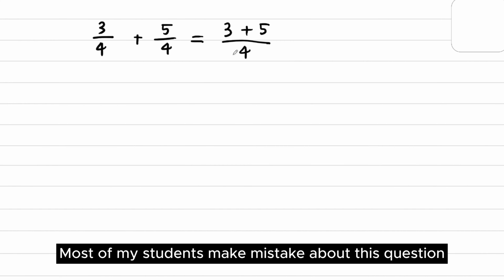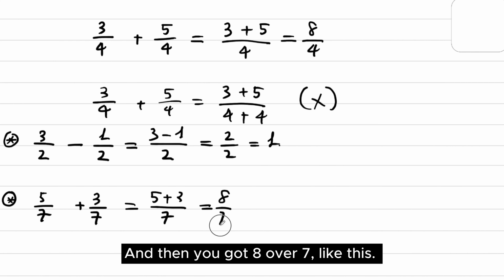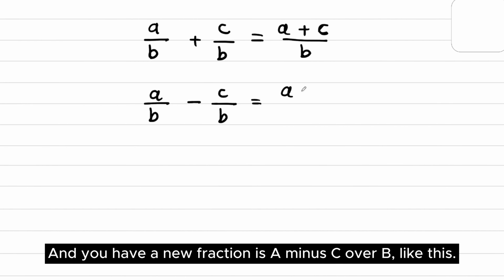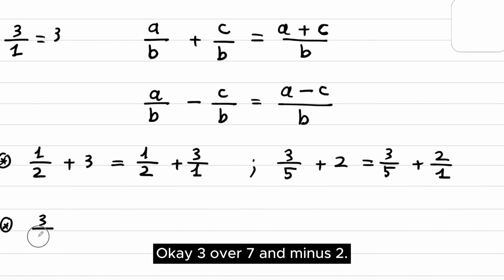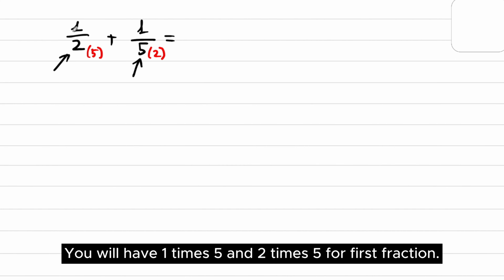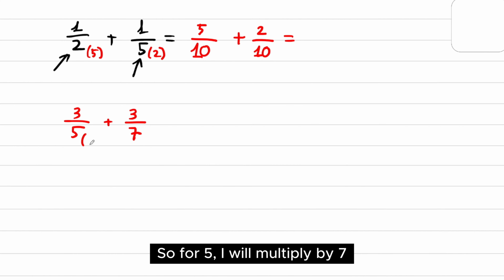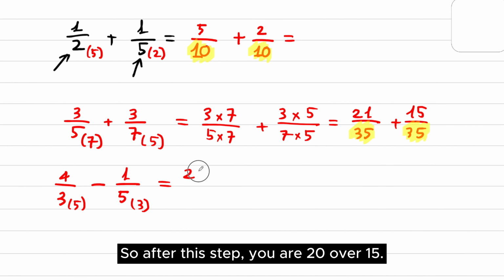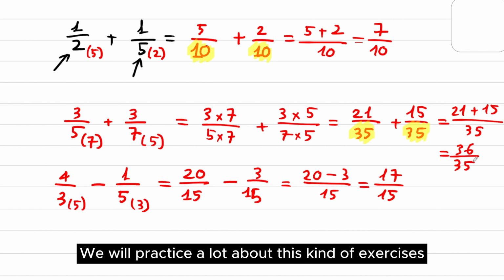Algebra - Mastering How to Solve Addition & Subtraction Fraction Ep.39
Welcome to Episode 39 of our educational series, "Algebra." In this episode, we delve into the world of algebraic expressions, focusing on the techniques to write and manipulate fractions involving addition and subtraction.

Join us as we demystify the complexities of writing and simplifying these fractions, providing you with the tools to confidently work with them. Whether you're a student looking to fortify your algebraic skills or someone intrigued by the world of mathematical expressions, this episode is tailored to deepen your understanding.

Through step-by-step explanations and real-world examples, we'll guide you through the process, making algebra both accessible and engaging.

If you find this episode informative and valuable, please consider giving it a thumbs-up to show your support. Sharing it with fellow learners is a fantastic way to help others discover this educational content.

Timecodes
0:00 - How do Addition and Subtraction Fractions?
1:04 - Examples for This Operation|
2:30 - The Method to Solve Addition and Subtraction Fractions
4:52 - Explain How to Calculate Addition and Subtraction Fractions in detail
8:52 - Outro

Thank you for choosing to learn with us and being a part of this enlightening mathematical journey!